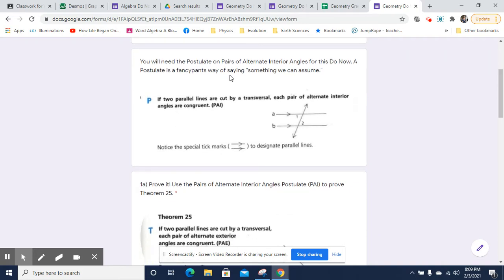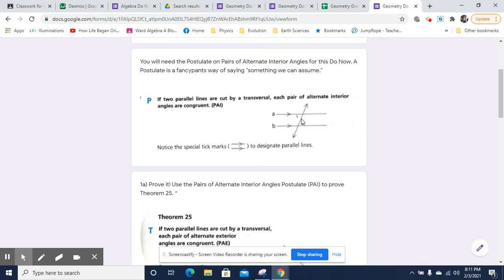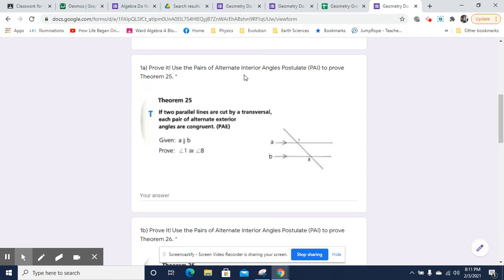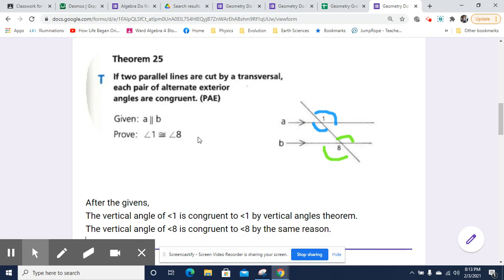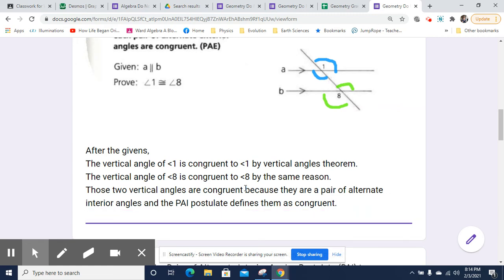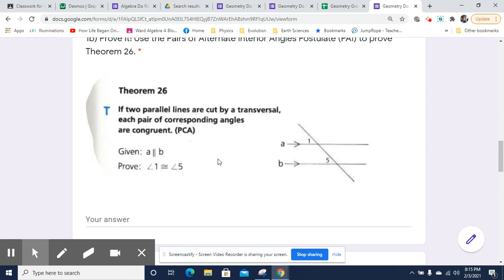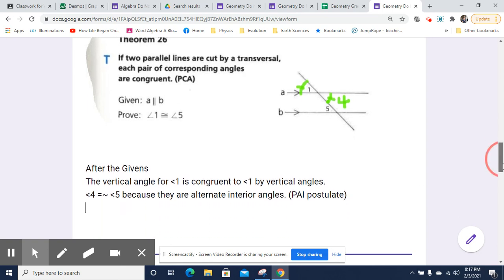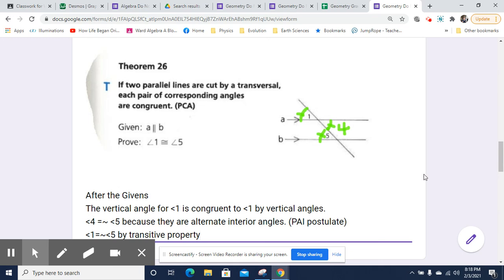Geometry Do Now 20.1 Video Key